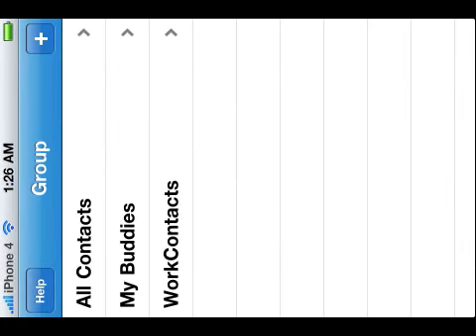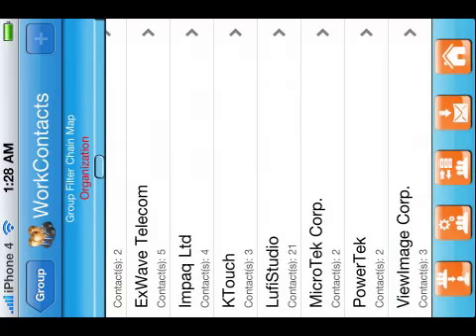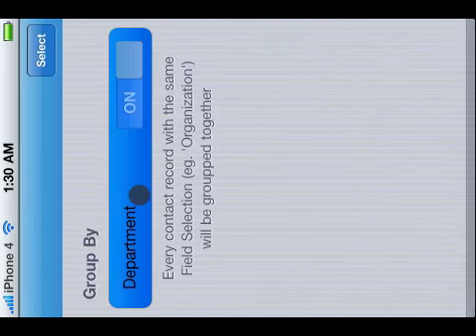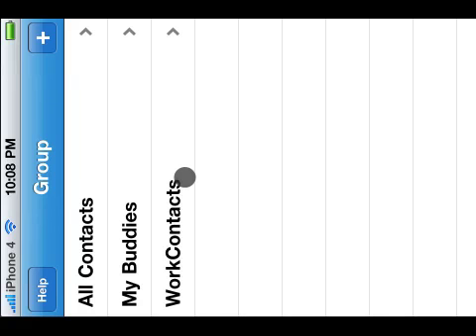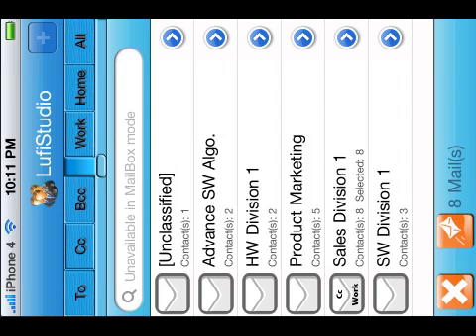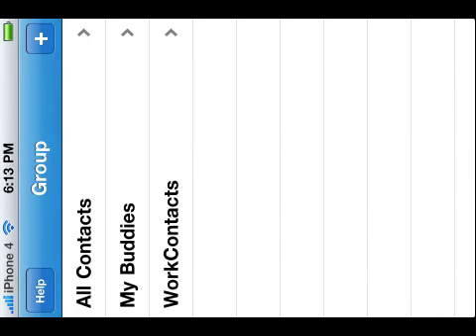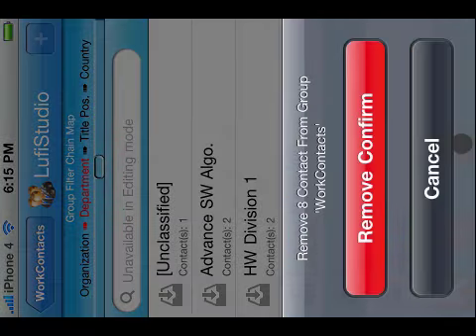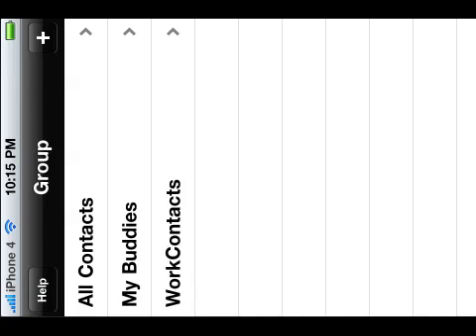iPhone YouTube version of ContactPro Video Tutorial & Demonstration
Video (iPhone youtube version) that shows demonstration of an iPhone application named ContactPro